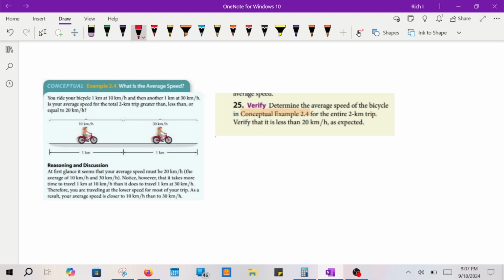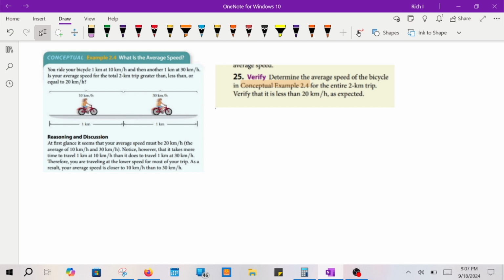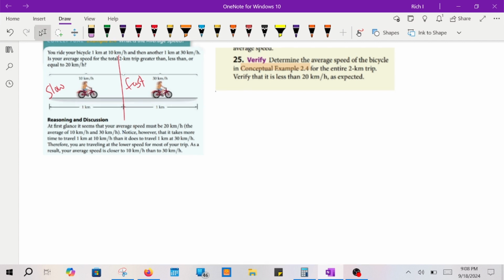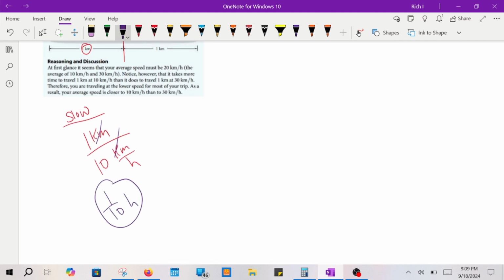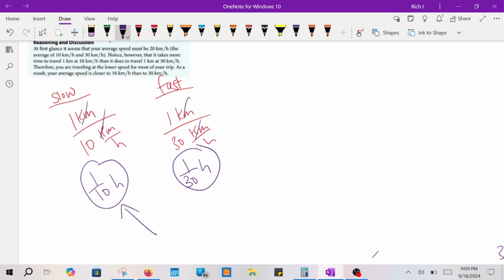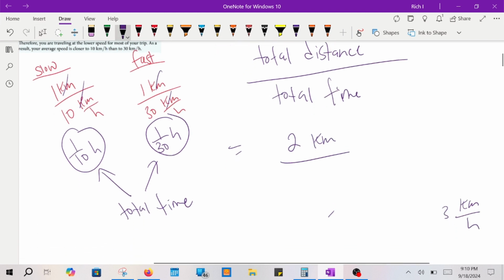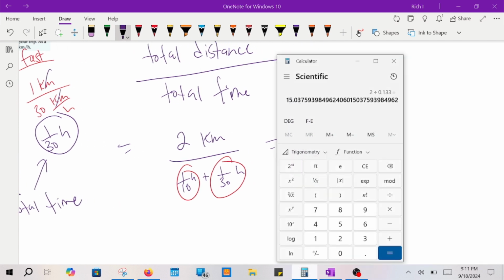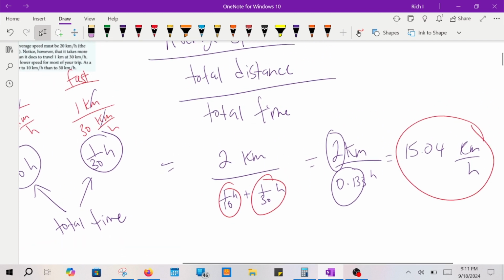Physics Calculating Average Speed (With 2 Different Speeds)